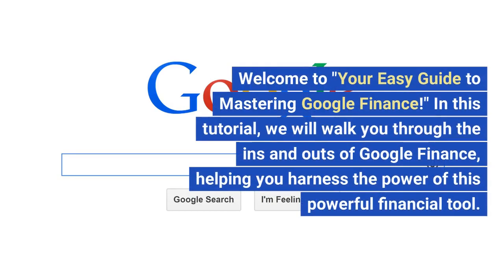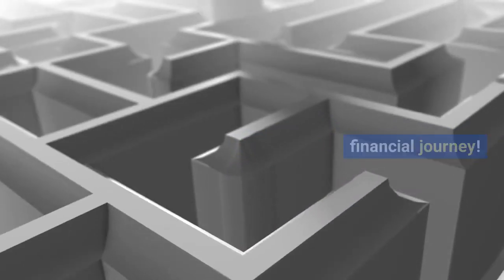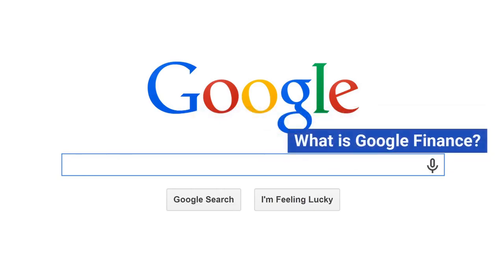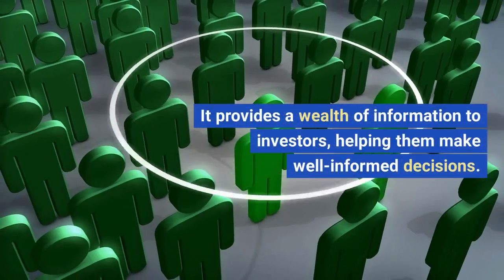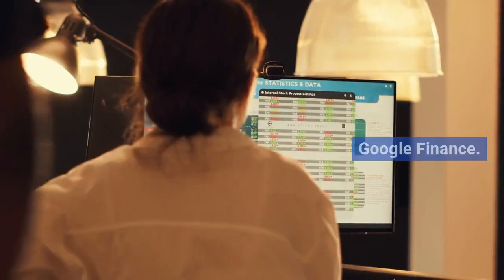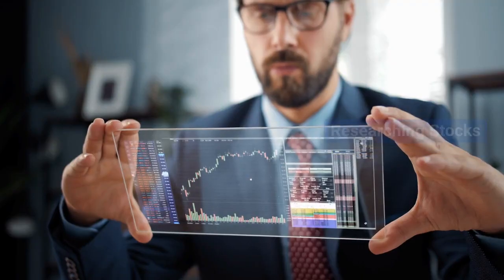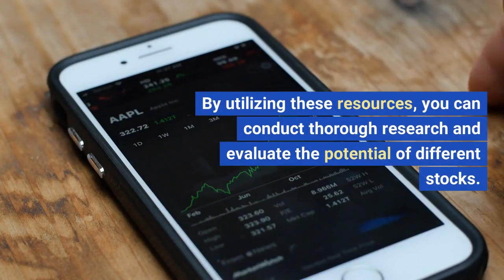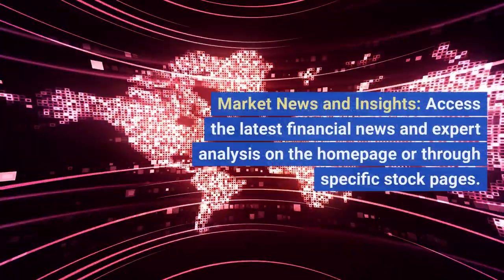Your Easy Guide to Mastering Google Finance!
@smartlogic-finance.technology Keywords:Google Finance, financial tools, investing, stock market, portfolio management, market trends, financial data analysis, stock tracking, watch lists, alerts, interactive charts, graphs, real-time news, financial reports, data analysis, investment strategies, wealth management

Welcome to your easy guide to mastering Google Finance! In this comprehensive video, we'll walk you through everything you need to know about using Google Finance effectively. Whether you're a beginner or an experienced investor, this tutorial will equip you with the knowledge and skills to navigate this powerful financial tool with confidence.

In this tutorial, we'll start with the basics, showing you how to set up your Google Finance account and customize it to suit your specific needs. We'll then delve into the various features and functions of Google Finance, including tracking stocks, understanding market trends, and analyzing financial data.

Our step-by-step instructions will guide you through the process of creating watchlists, managing portfolios, and setting up alerts, ensuring you never miss crucial updates and opportunities in the financial world. We'll also demonstrate how to use the interactive charts and graphs available in Google Finance to gain valuable insights into market performance.

Additionally, we'll introduce you to the advanced features of Google Finance, such as screening stocks based on specific criteria, accessing real-time news and financial reports, and leveraging the power of Google Sheets integration for enhanced data analysis.

Whether you're a student, an entrepreneur, or a seasoned investor, this guide will empower you to make informed financial decisions, track your investments effectively, and stay on top of the ever-changing market landscape. Master Google Finance today and take control of your financial future!